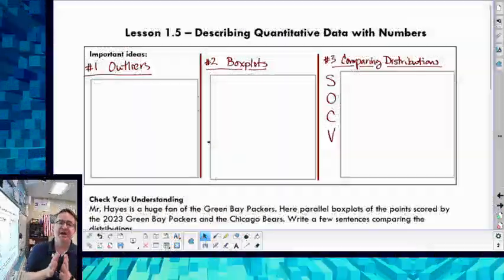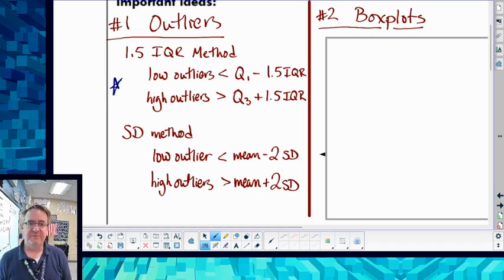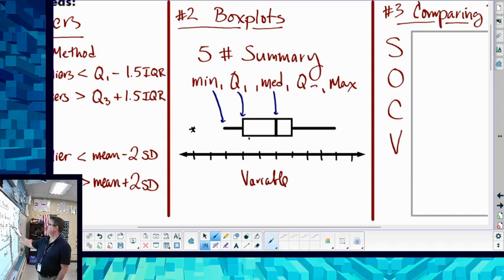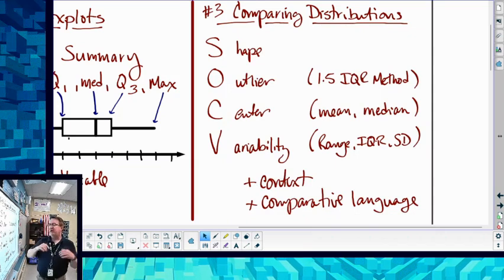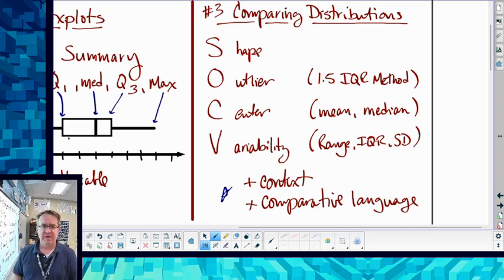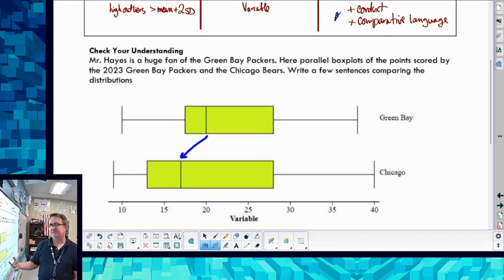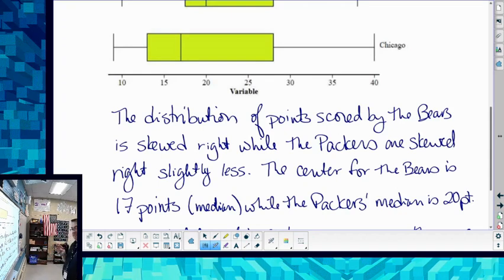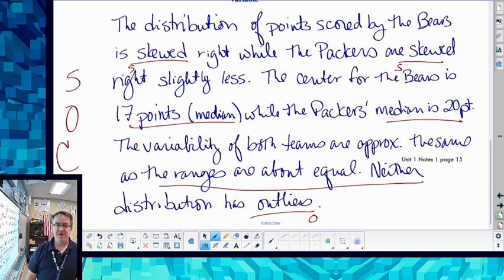How do I Calculate Outliers? Part 2 | AP Statistics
In this video for AP Statistics, I will help you:
-Identify and calculate outliers in a quantitative data set.
-Use a boxplot to analyze quantitative data.
-Compare distributions of quantitative data using boxplots.

We'll do all the mathy stuff you expect from an AP Statistics course. If you'd like to see an example where we built out outliers, check out part 1 below.

00:00 Introduction
00:13 Calculating Outlier notes
01:03 Boxplots and 5-number Summary
01:46 Comparing Distributions
03:00 Example of Comparing Distributions from Boxplots

-Desktop and Live uses OBS Studio.
-edited on WeVideo.